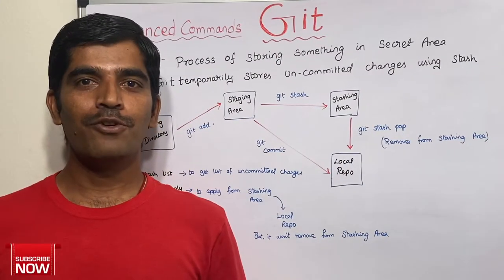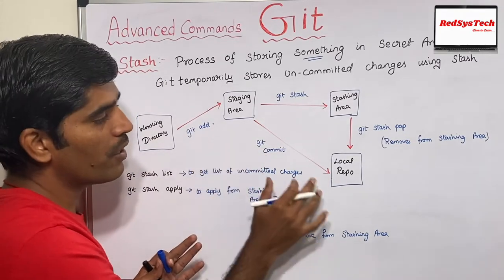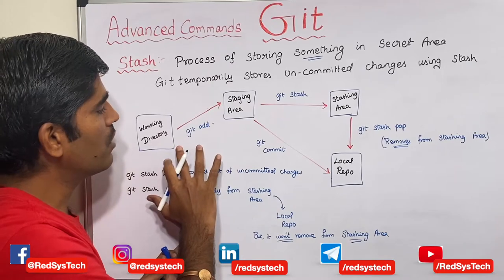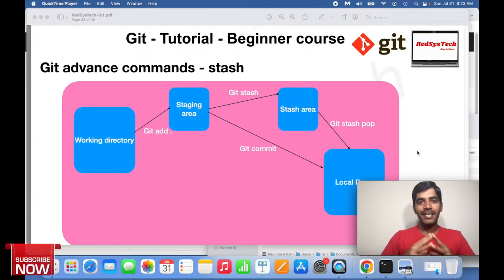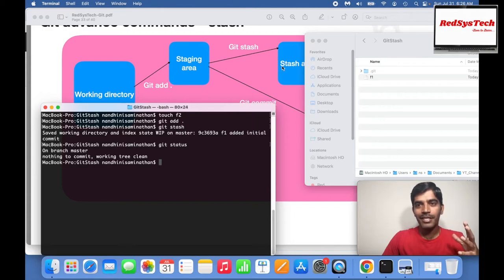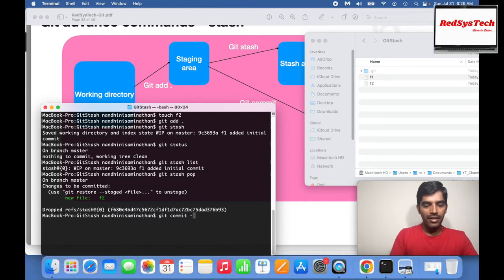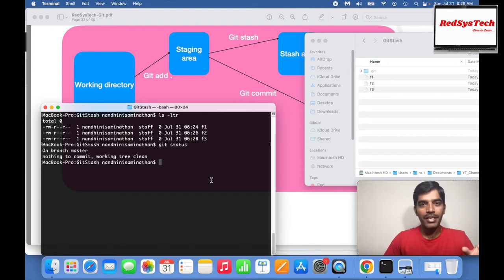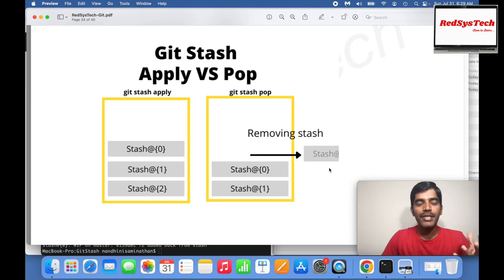#15 Git stash | Git stash tutorial | Git stash command | git stash conflict | RedSysTech